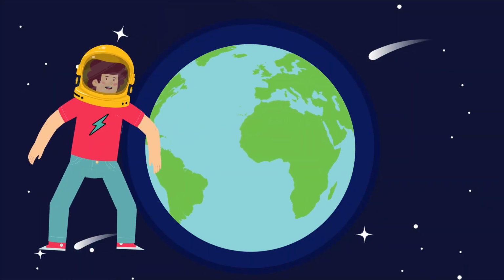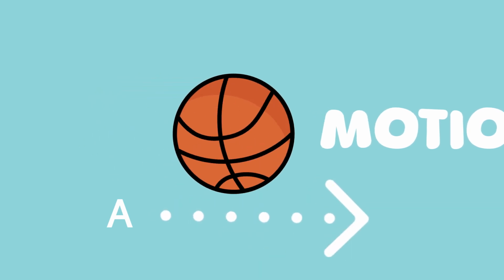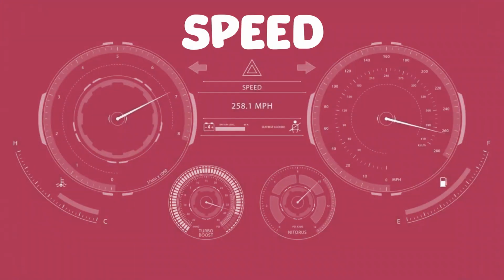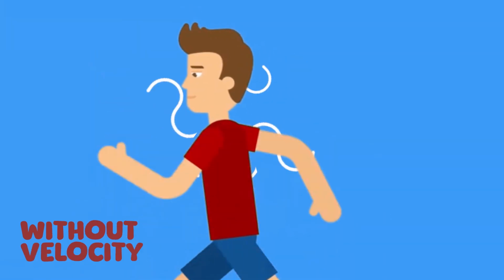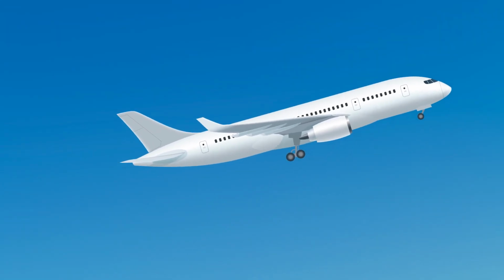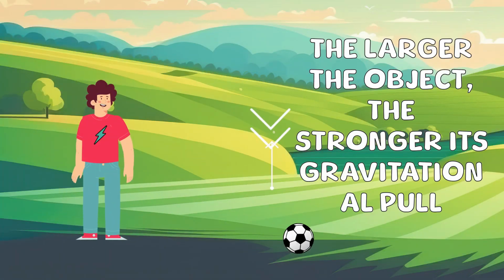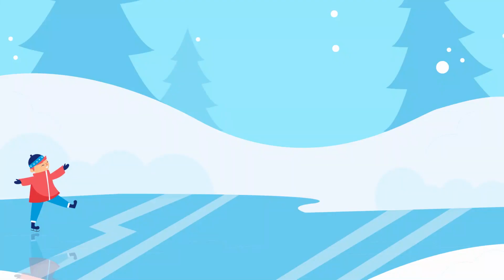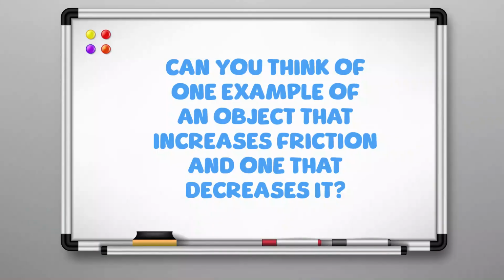Forces in Motion: Understanding the Science of Speed, Velocity, Acceleration, and Force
Get ready for an exciting adventure into the world of motion and force!
In this video, we cover important concepts like velocity, acceleration, speed, force, gravity, and friction.
Our interactive visuals and easy-to-follow explanations make discovering the principles of energy and motion fun and engaging.
this video will give you an informative and enjoyable crash course in the fundamentals of motion and force. Don't miss out – start streaming now!"